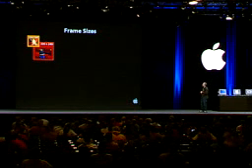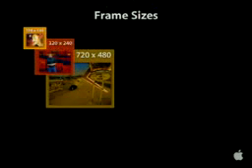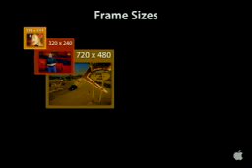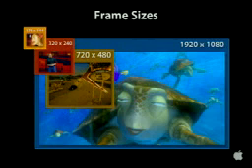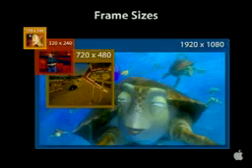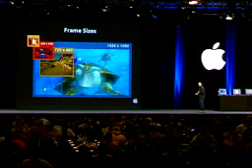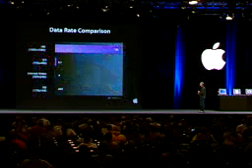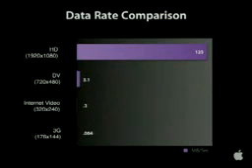Nemo dans un keynote - Le Journal Du Lapin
Nemo dans un keynote.